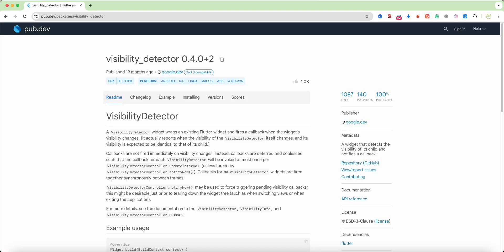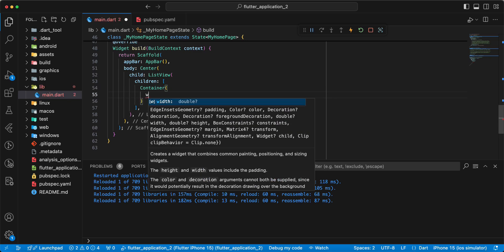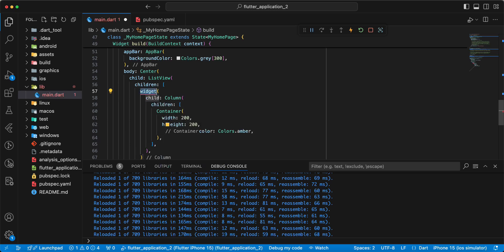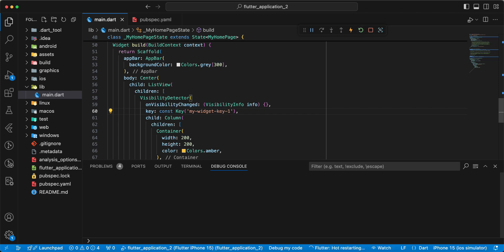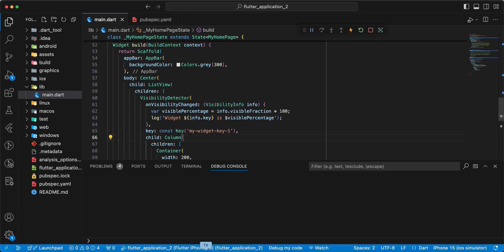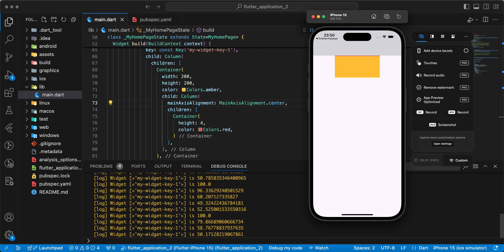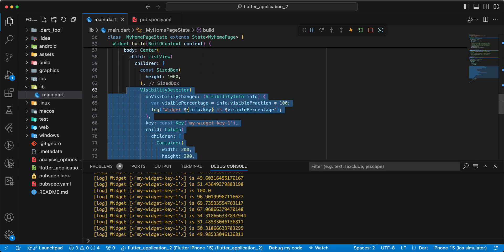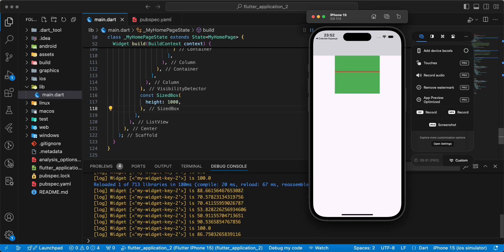Flutter Visibility Detector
In this tutorial, learn how to use the VisibilityDetector widget in Flutter to track when your widgets enter or leave the screen. This is especially useful for lazy loading, analytics, and optimizing performance in your app. We'll cover the basics of setting up the VisibilityDetector, understanding its properties, and practical use cases.